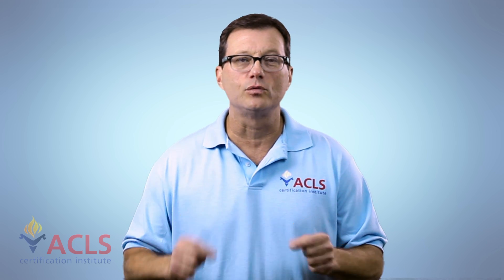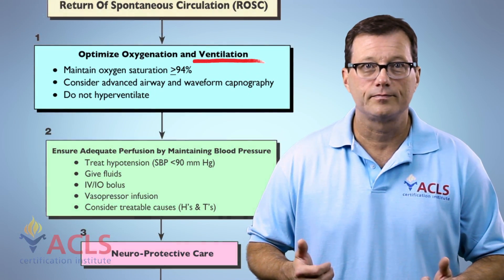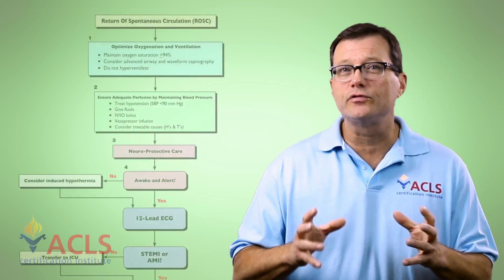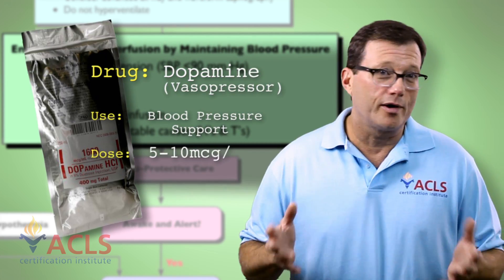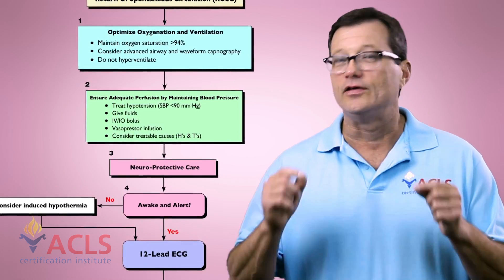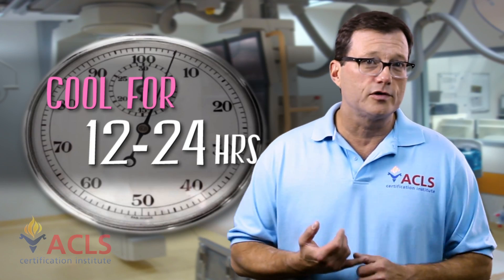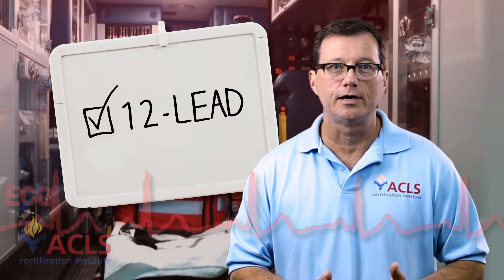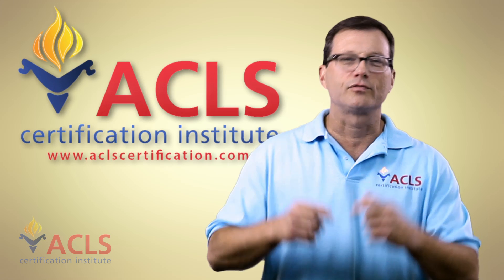Return of spontaneous circulation (ROSC) Review by ACLS Certification Institute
Return of spontaneous circulation (ROSC) review video by the ACLS Certification Institute. for more videos. Feel free to also visit our for free ACLS study resources and online certification and recertification courses.